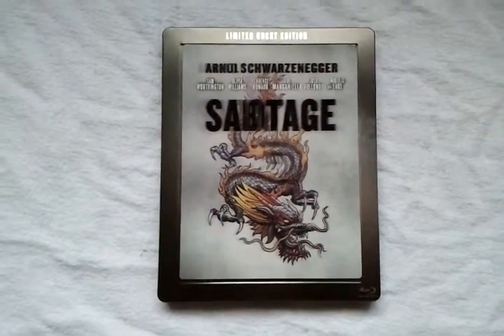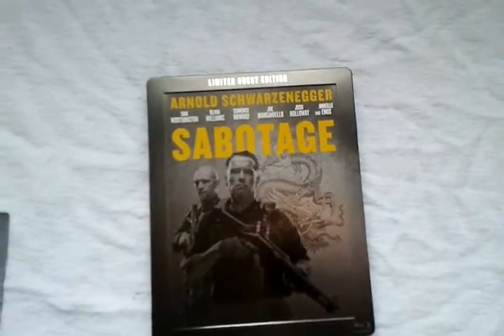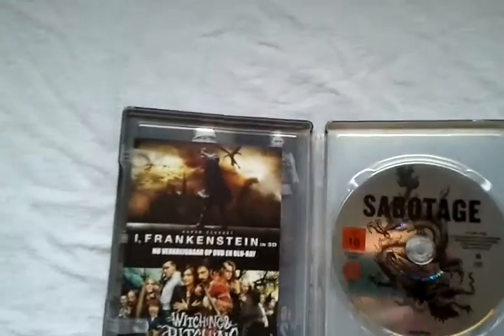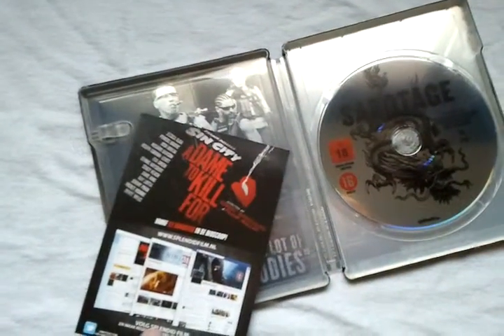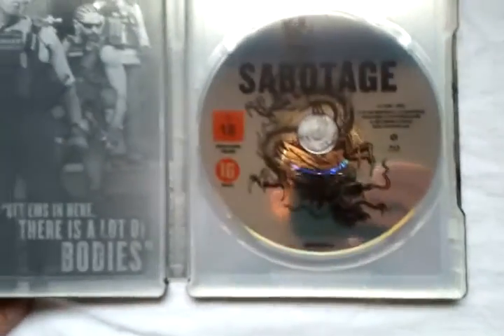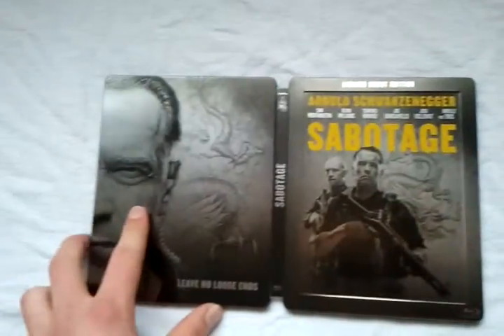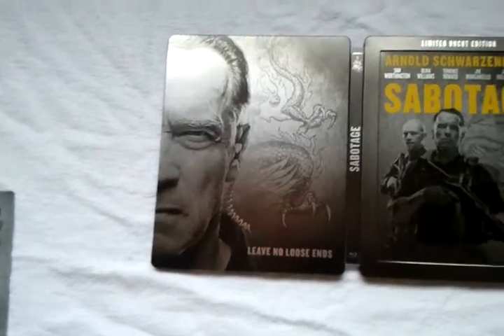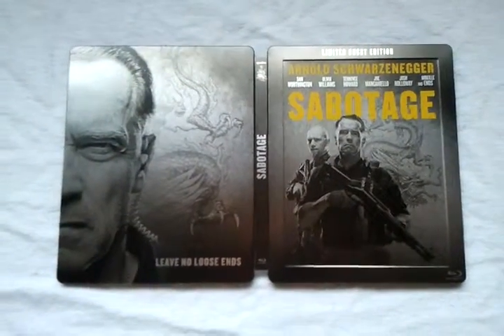Sabotage (Arnold Schwarzenegger) Media Markt Exclusive Blu-ray Steelbook with Lenticular Unboxing